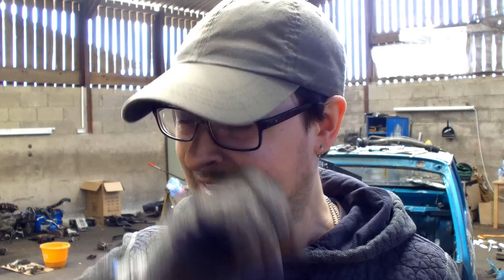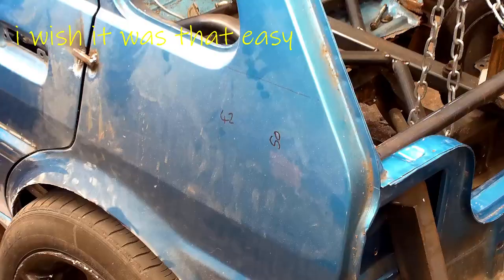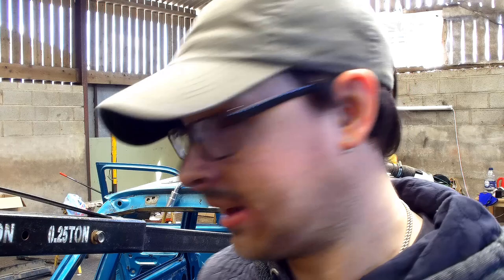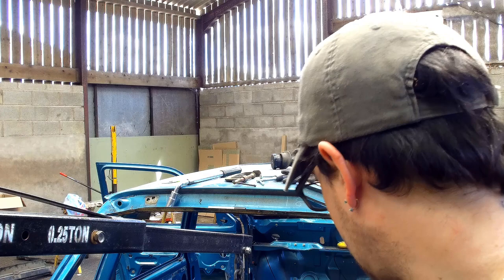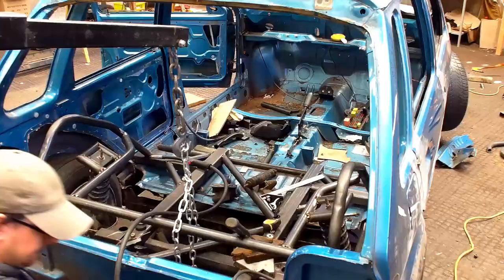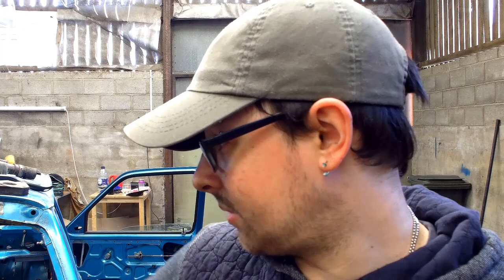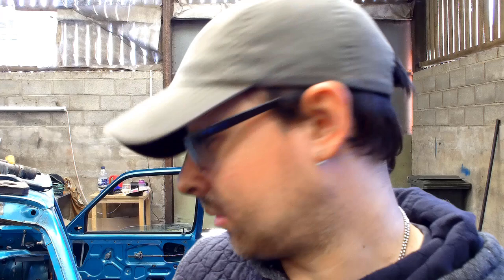Day11 rear coilover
welcome to the channel today we get the metro sitting on the coilovers for the first time. It was  hard work fitting this in but we moved in the right direction now. Hope you enjoy this video I'm enjoying making the videos and I m super happy  you are to.